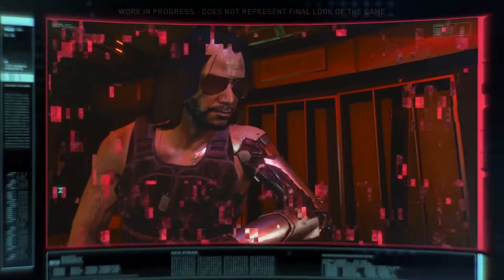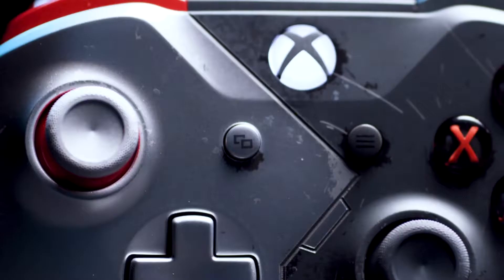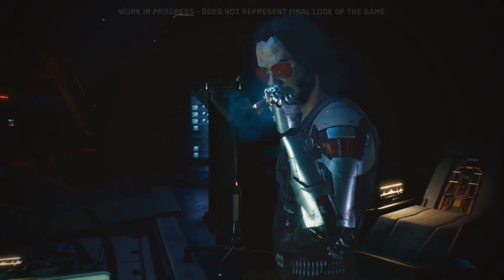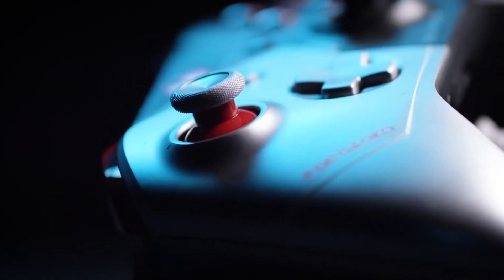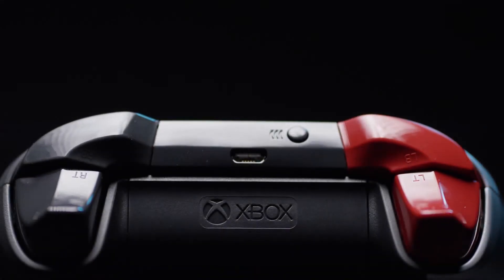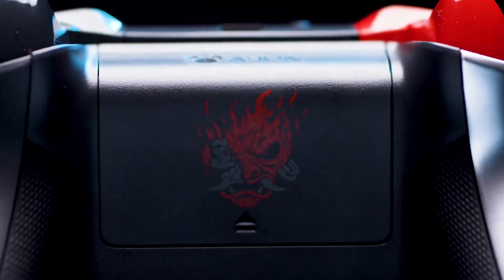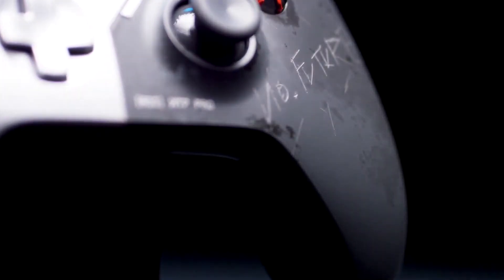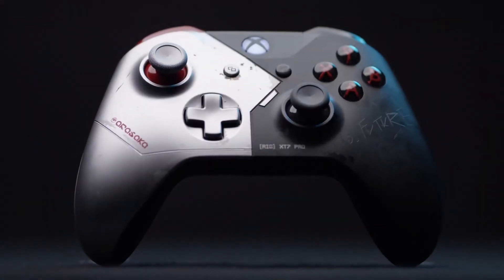Cyberpunk 2077: Limited Edition Xbox Wireless Controller - Official Trailer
Xbox Design Director Monique Charterjee previews the rare Xbox Wireless Controller – Cyberpunk 2077 Limited Edition Design. Learn the story behind the asymmetrical design, color scheme, and laser etching that contribute to the world of Night City.

Live the mercenary life with the Xbox Wireless Controller – Cyberpunk 2077 Limited Edition, featuring a rugged design based on Johnny Silverhand and tech-enhanced insignia. This Xbox Wireless Controller immerses you in a future where technology is the key to survival. Button mapping allows you to customize your controller just the way you like it. Plug in any compatible headset with the 3.5mm stereo headset jack, and with Bluetooth® technology, play your favorite games on Windows 10 PCs, laptops, and mobile devices.*